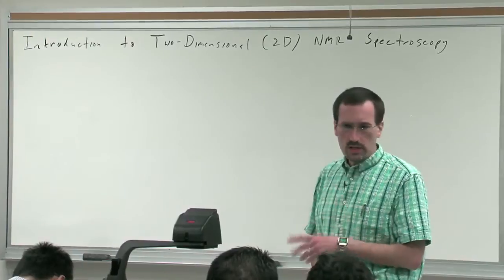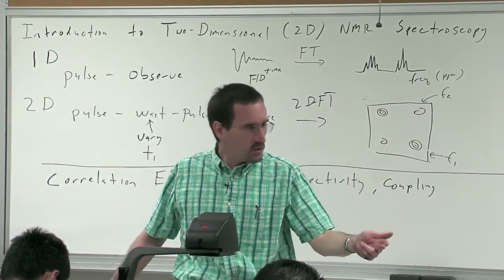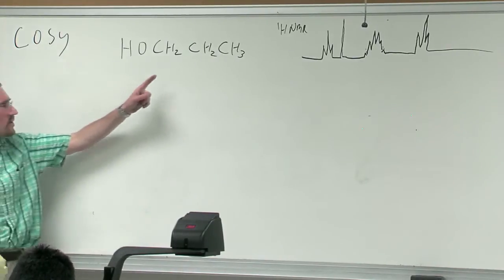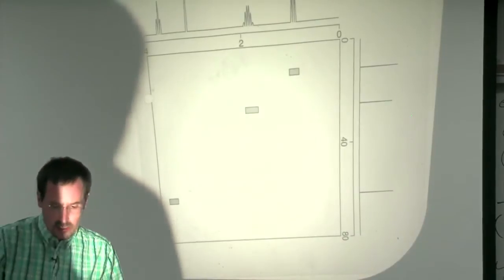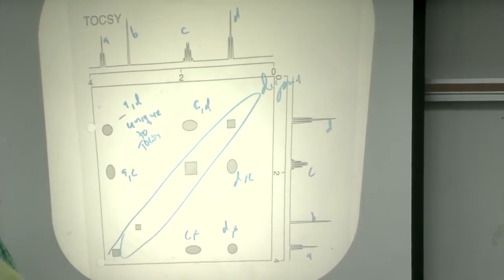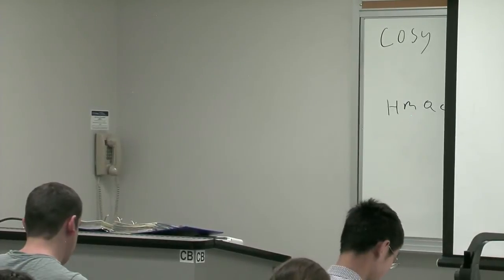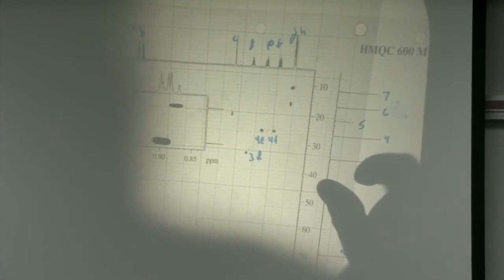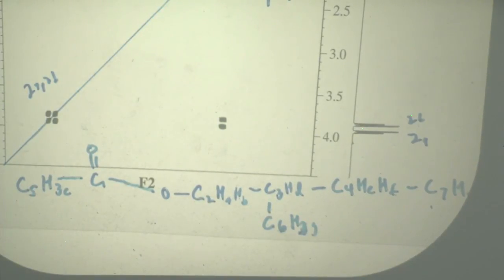Chem 203. Organic Spectroscopy. Lecture 17. Introduction to 2D NMR Spectroscopy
Lec 17. Organic Spectroscopy -- Introduction to 2D NMR Spectroscopy